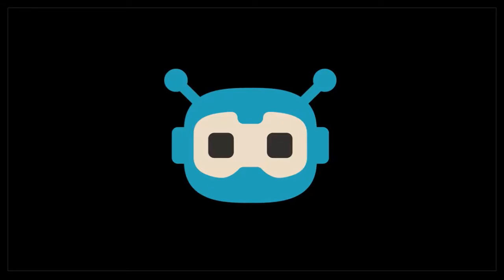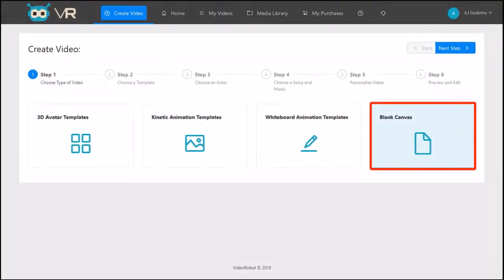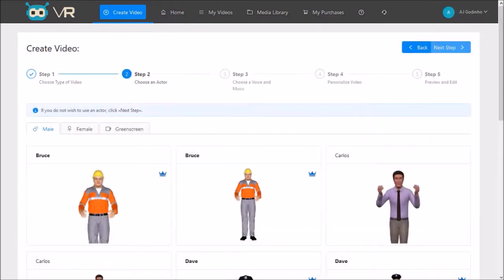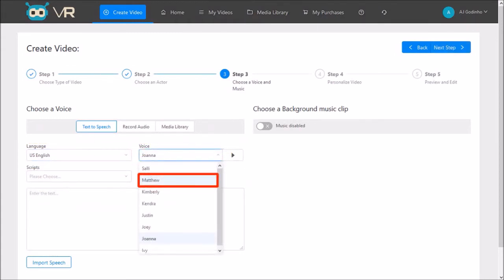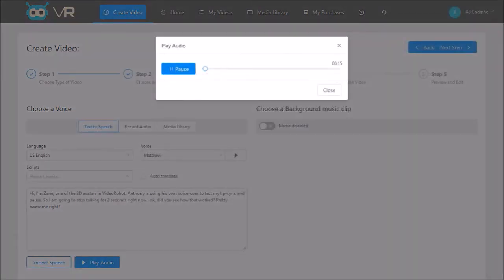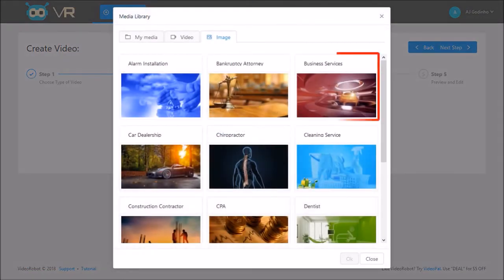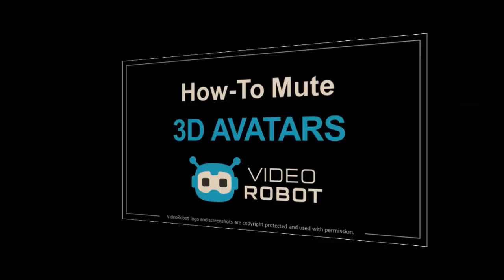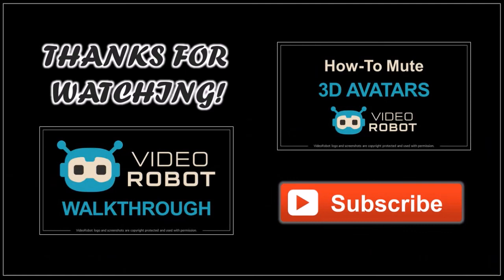How to Use Text-to-Speech in VideoRobot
In this tutorial, you will learn How to Use Text-to-Speech (or TTS) in VideoRobot. In this cloud-based video creation software, you can create different types of videos, including 3D avatar, kinetic text and whiteboard videos. One of the features in VideoRobot is the built-in text-to-speech (TTS) with which you can create a written script and turn it into a voice-over using different voices and accents.

For example, you can use English with a US, UK or Australian accent or even translate it in other languages. You will find several male and female voices to use. In order to turn your text into speech, you choose the language, choose a voice, enter your text in the textbox, and finally click the Import Speech button. Within seconds, the text us automatically converted into TTS.

Not all of the voices and accents sound natural, but you will find a few that do. My favourite US English voices are Matthew and Joanna. If you use this text-to-speech with a 3D avatar in VideoRobot, it will automatically lip-sync the voice with the lips of the 3D avatar.

In this tutorial, I walk you through the process, step-by-step, on how to use the text-to-speech functionality in your videos. In a separate video, I will also show you how to use "speak" tags with TTS to create pauses in speech.

CREDITS: VideoRobot logo and screenshots are copyright protected, used with permission | Commercial rights to use video backgrounds, images, graphics and animations unless otherwise mentioned | Microsoft, Windows, and the Windows logo are trademarks, or registered trademarks of Microsoft Corporation in the United States and/or other countries | Other names may be trademarks of their respective owners.